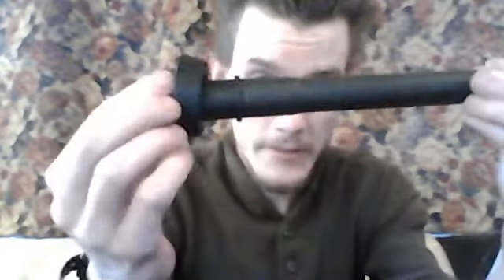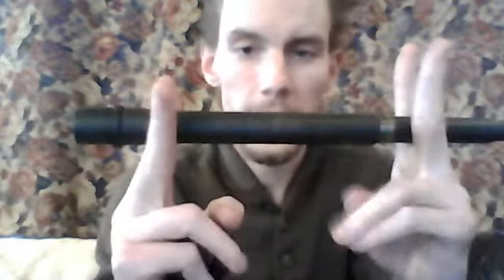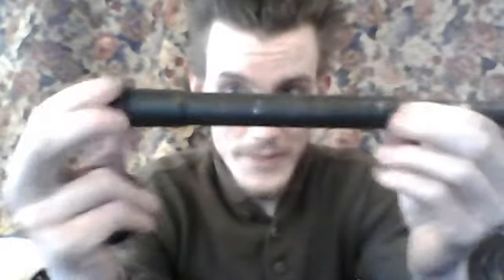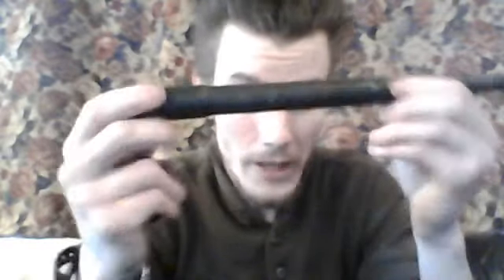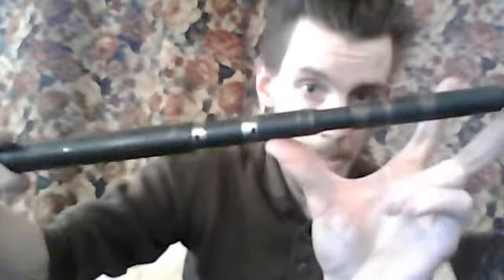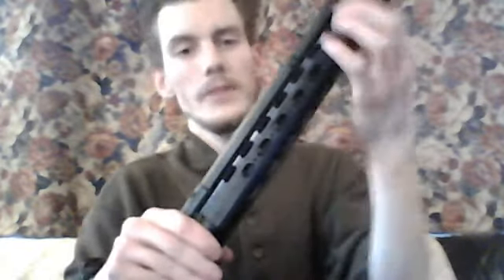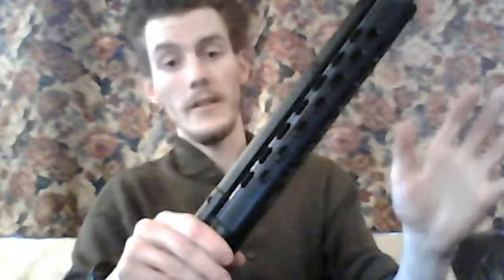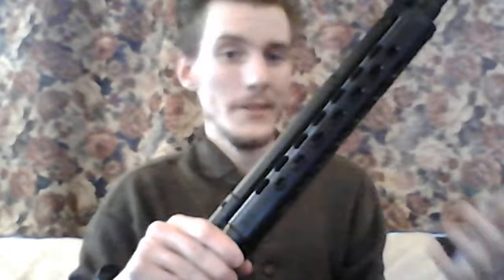Bayonet Mount Grenade Launcher Mount Sling Swivel myth.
this is a description of the difference between a grenade launcher mount, sling swivel and bayonet mount.